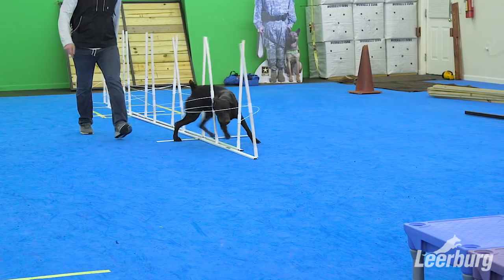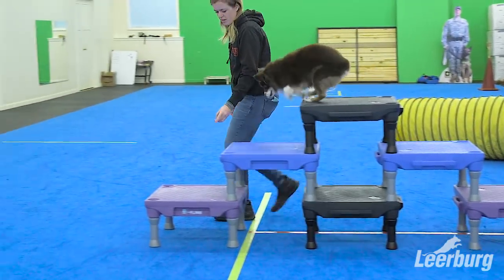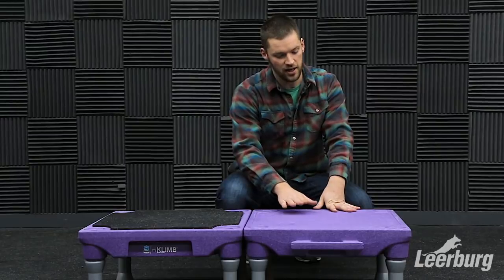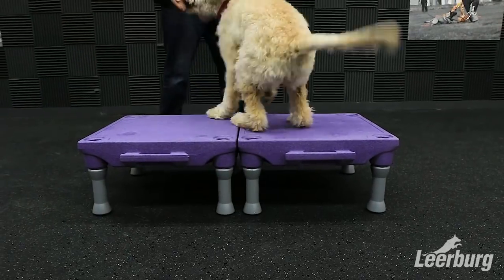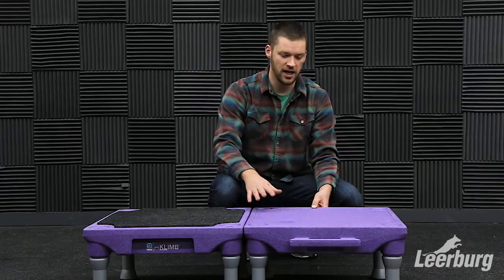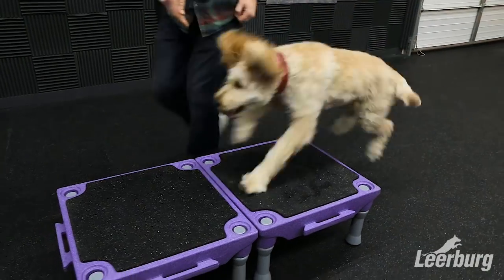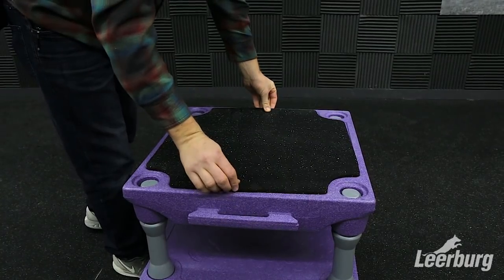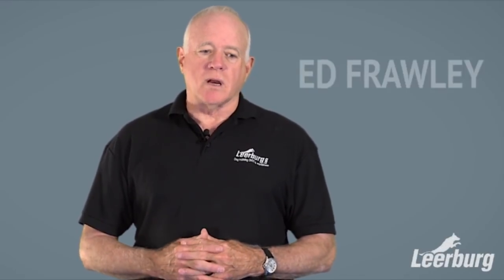Custom KLIMB Mats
Leerburg has cut 1/4 inch rubber mats, the same rubber used on the floors in our training center, to fit perfectly on top of the KLIMB tables. These no-slip mats are perfect for dogs that fly up on the KLIMB tables when asked. The mats can be hosed down when need be and will resist chewing (although no product is 100% chew proof).

If a trainer uses the KLIMB tabes outside in the summer, these mats can be left on them. We have started to use these mats in both of Leerburg's training rooms.